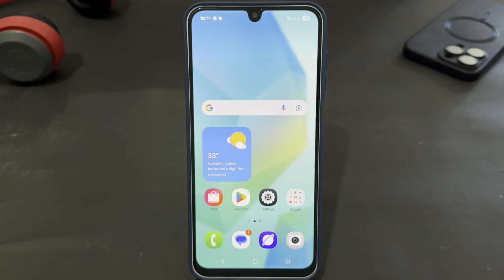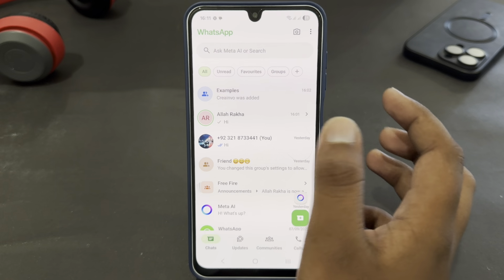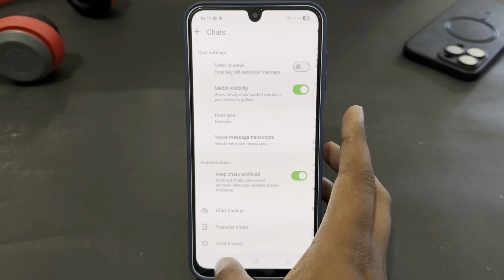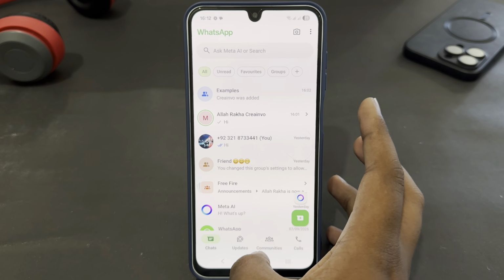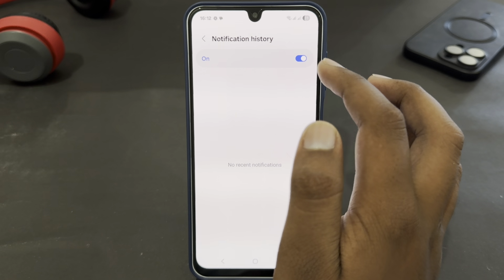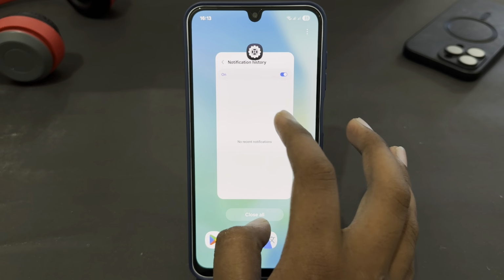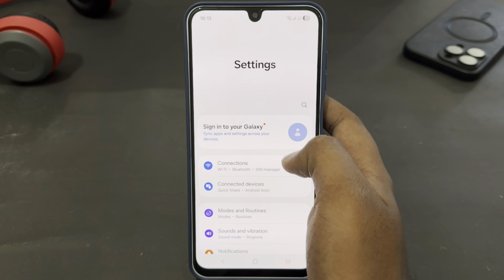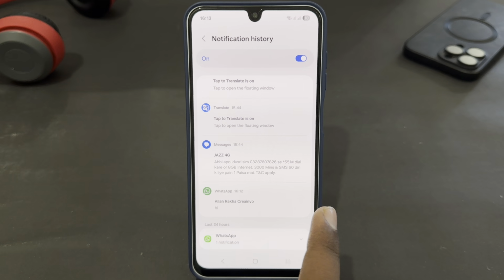How to Restore Deleted WhatsApp Messages (Full Guide)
📝 Video Description:

Accidentally deleted your WhatsApp messages? 😱💬
Don’t panic — in this video, I’ll show you how to restore deleted WhatsApp messages using official backup methods. Whether you’re on Android or iPhone, this guide has you covered.

✅ In this video, you’ll learn:

How WhatsApp backups work (Google Drive & iCloud)

How to uninstall and reinstall WhatsApp to restore messages

How to check your backup date before restoring

Limitations: What can and can’t be recovered

Bonus: How to export chats before deletion (for future protection)

📌 Important: This method works only if you have a backup created before deletion.

🖼️ Thumbnail Text Ideas:

“Restore Deleted WhatsApp Messages!”

“Get Back Lost WhatsApp Chats”

“Recover Deleted Messages (Fast & Easy)”

“WhatsApp Chat Recovery Guide”

Would you like a step-by-step script, voiceover text, or a shorts version of this tutorial?